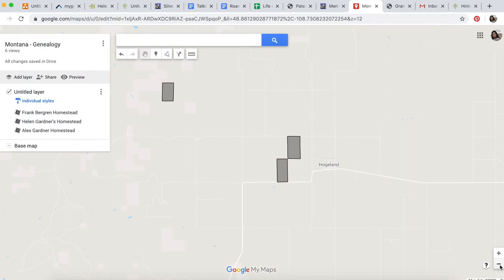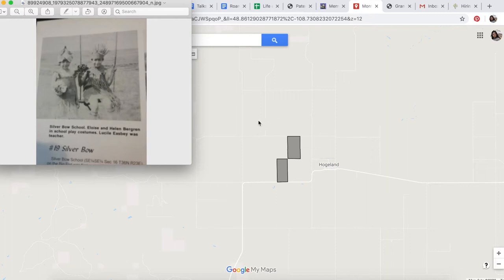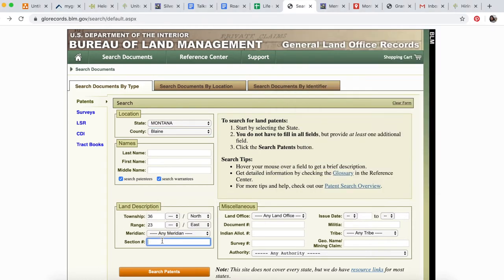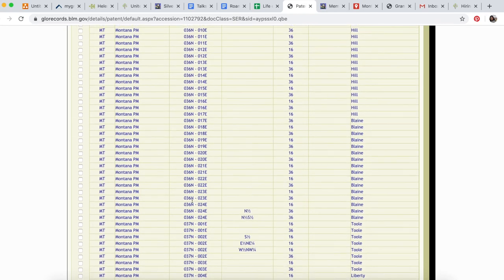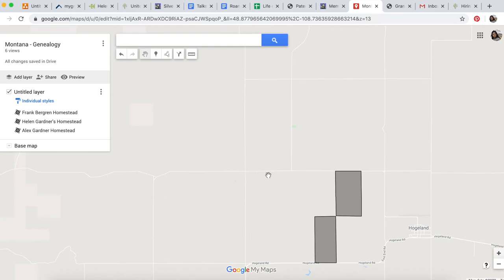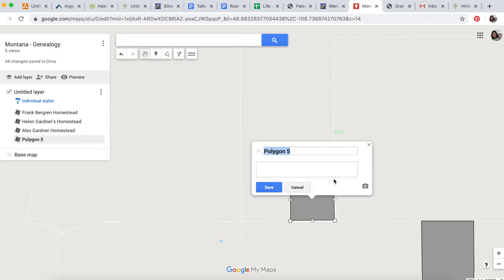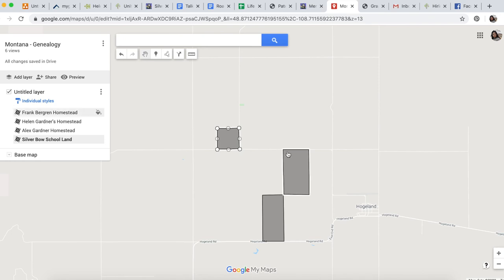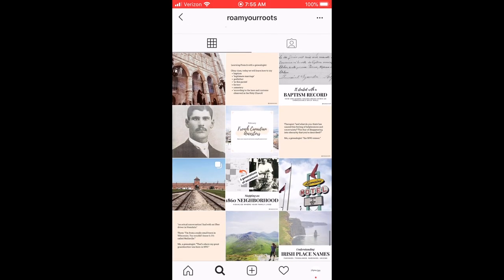Part II - Silver Bow School | Mapping a Montana Homestead Community | Roam Your Roots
In Part II of Life on the Big Flat, I continue to map out the homesteading community of Hogeland in Blaine Co., Montana by adding the town's school to the map. Silver Bow School is in so many family photos and written memories and I wanted to know exactly where it was in relation to the homesteads my family lived on.

For more Life on the Big Flat stories, be sure to follow Roam Your Roots on Instagram!